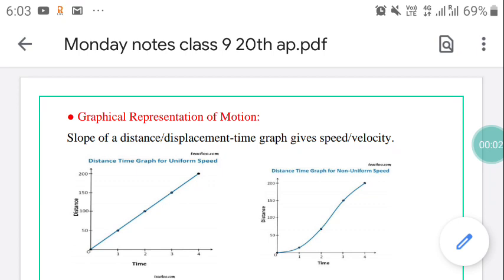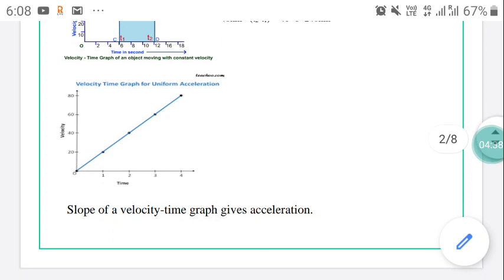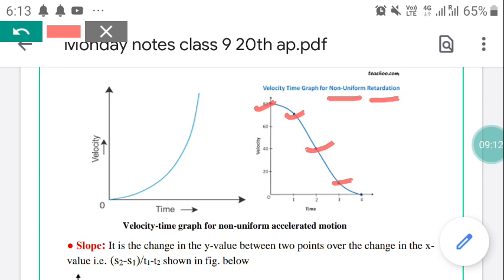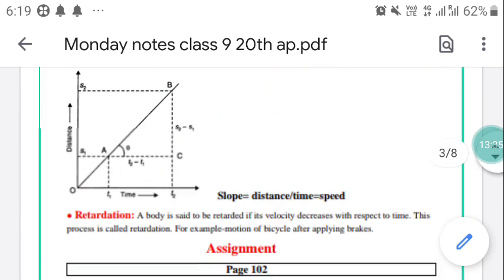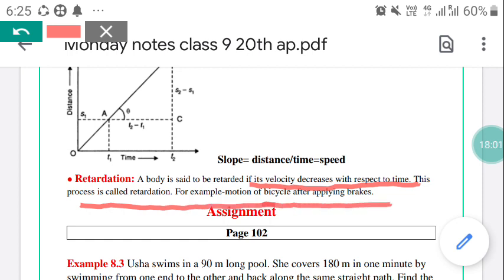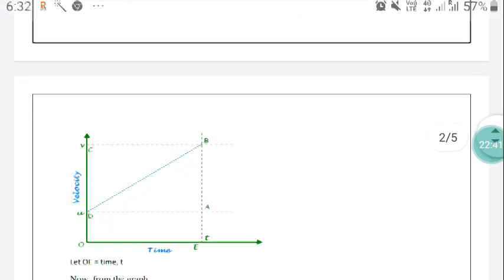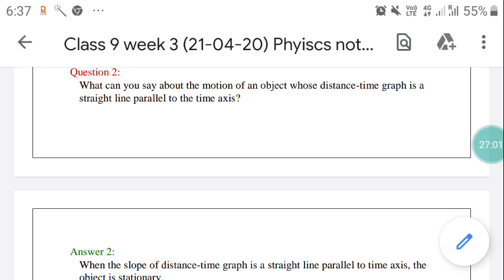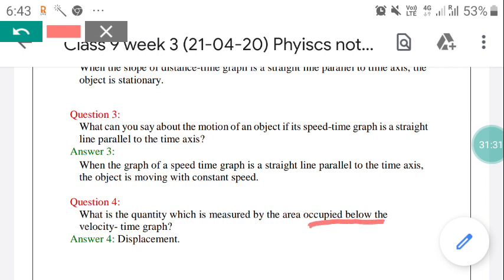Graphs related to motion and numericals of Ch-8 (Motion) class 9